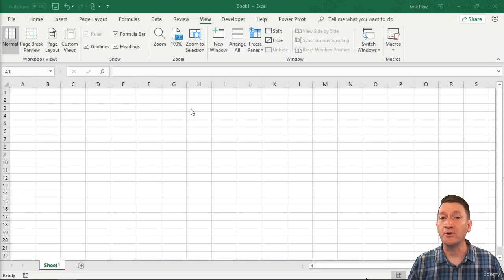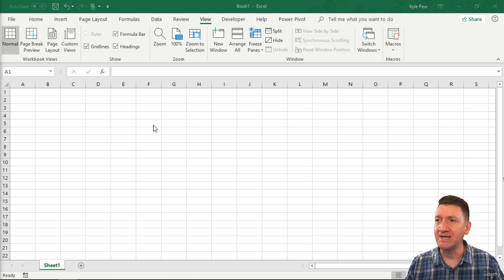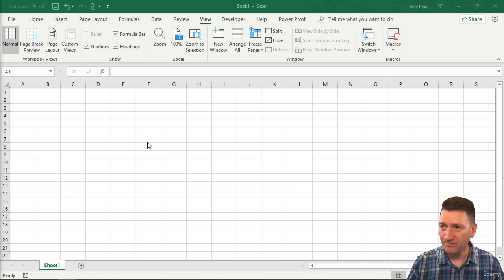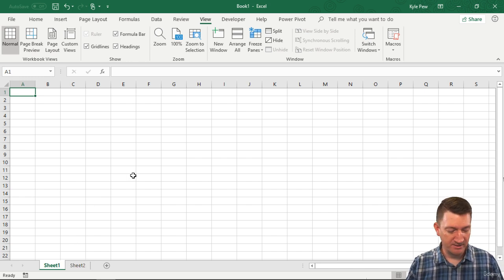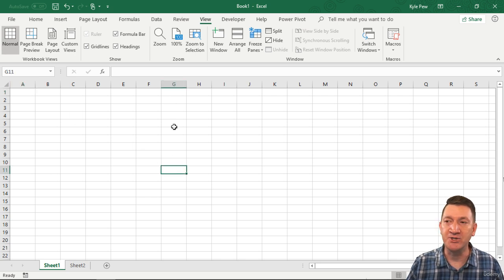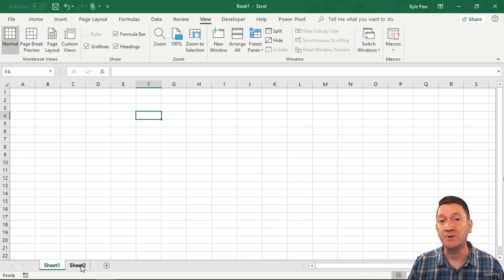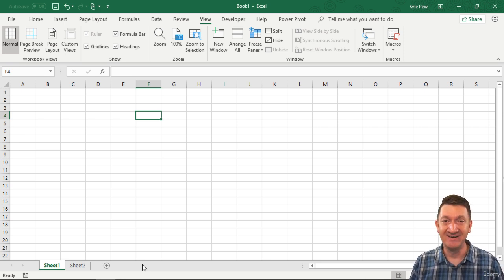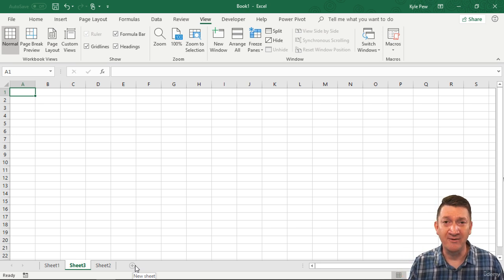006 Understanding the Structure of an Excel Workbook